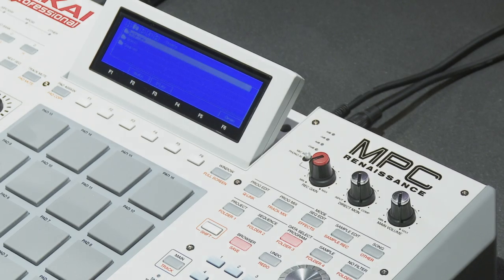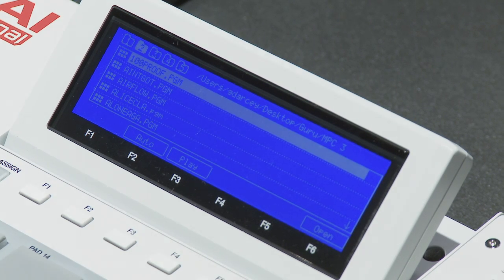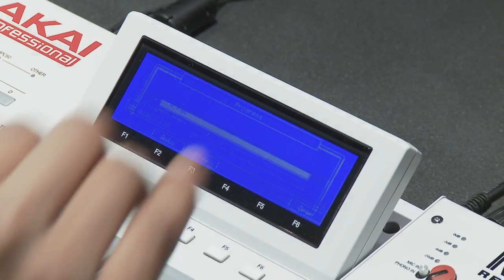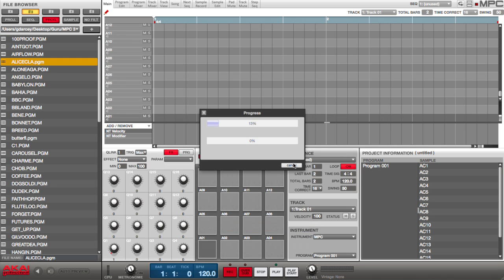MPC Minute featuring Young Guru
In this episode of MPC Minutes Young, Guru loads up some of his favorite MPC3000 sounds into the MPC Renaissance.  MPC Renaissance reads all sound files and allows you to load them quickly and easily.  Narrow your search to load projects, sequences, programs, samples or no filter, which allows you to see everything on your drive.  Watch as he takes you through how to sequence a beat.

Sean C chats with Guru about how he got started in the industry as well as what his plans are for the future.